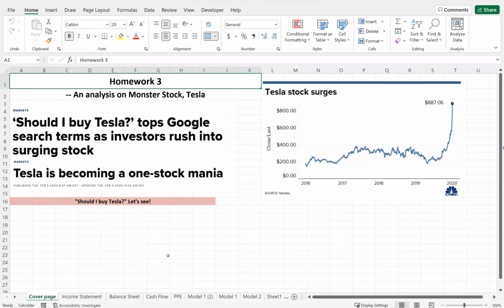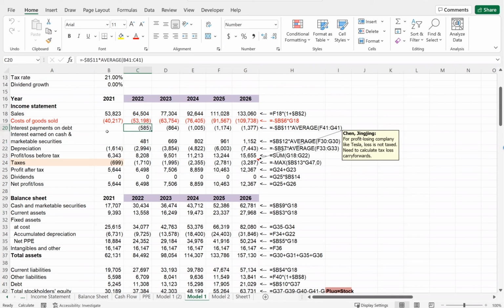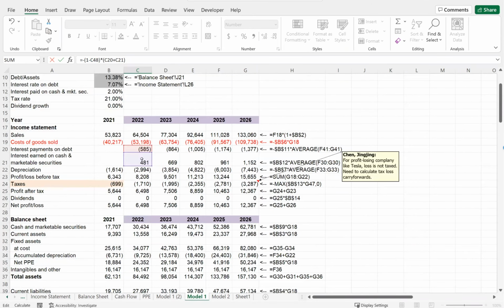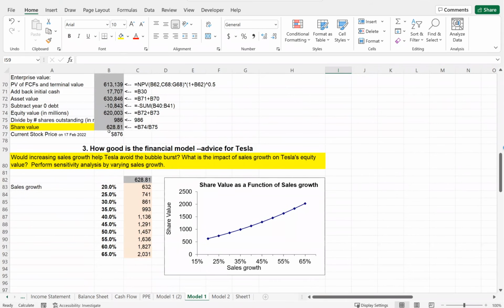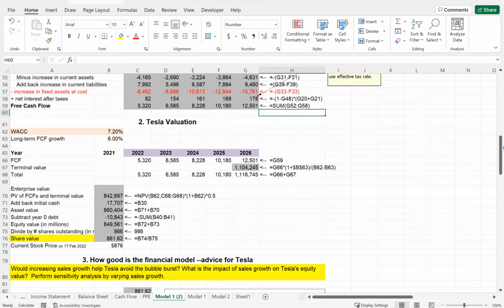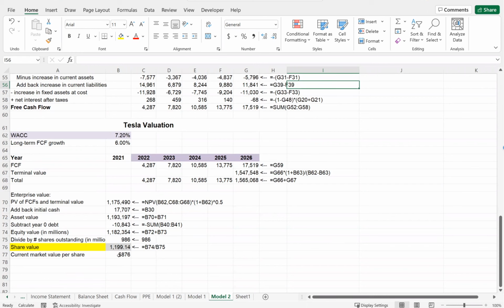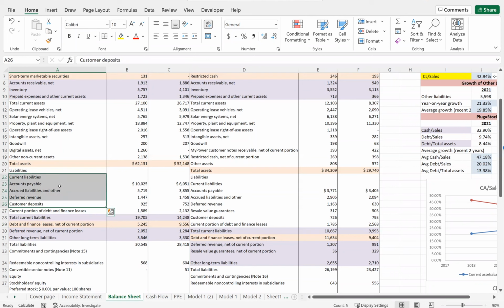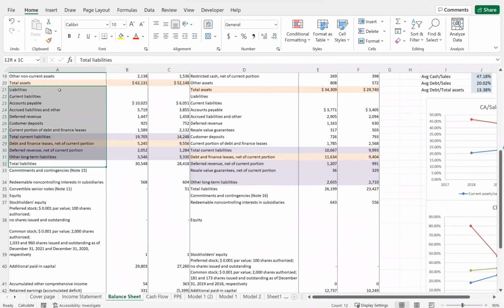Comments for homework (DCF model)